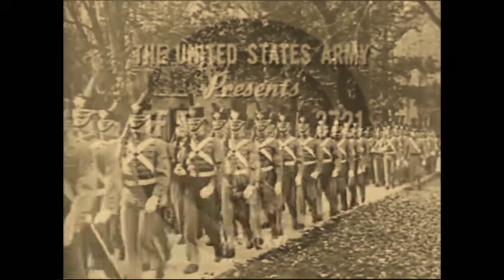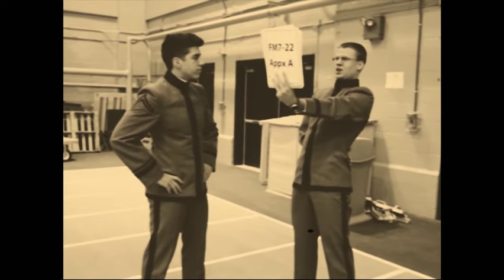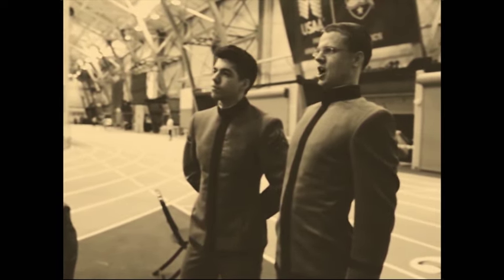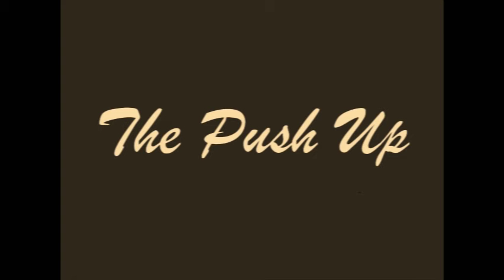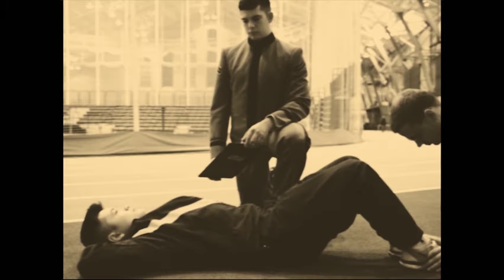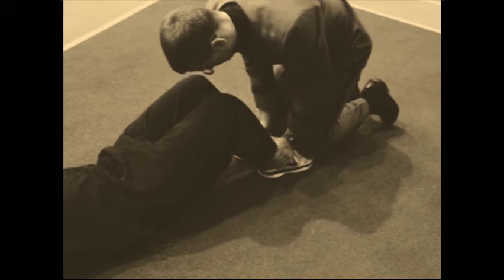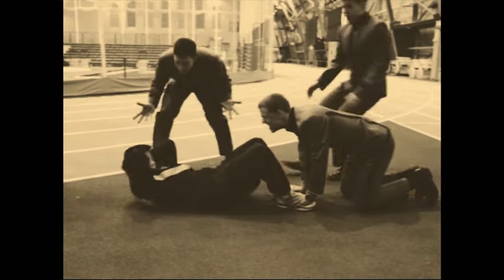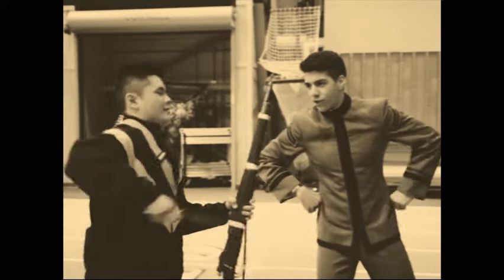The Old Corps - APFT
Let the Old Corps show you a thing or two about the APFT

Thanks to all who helped!